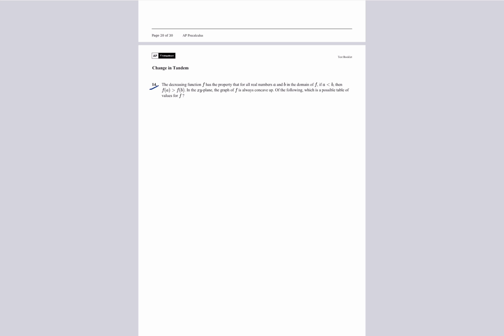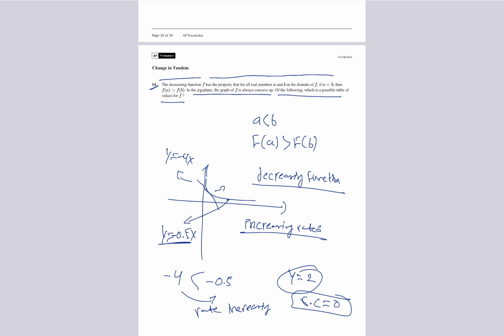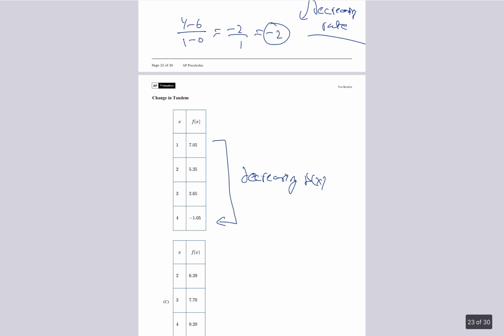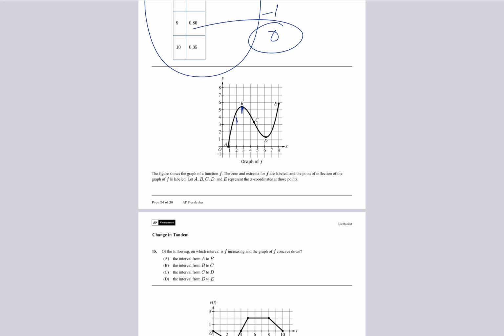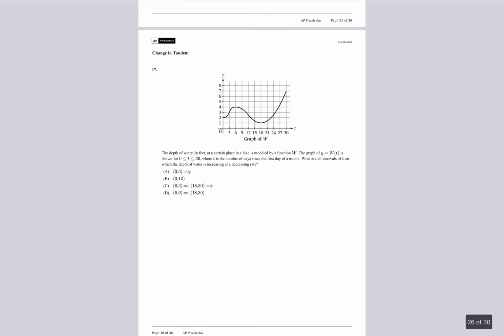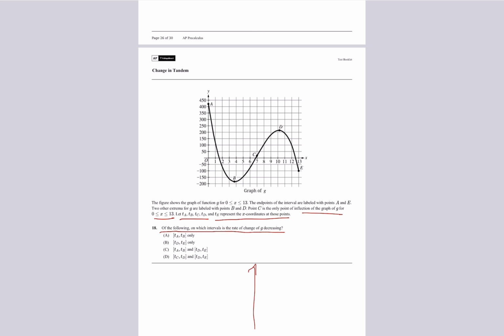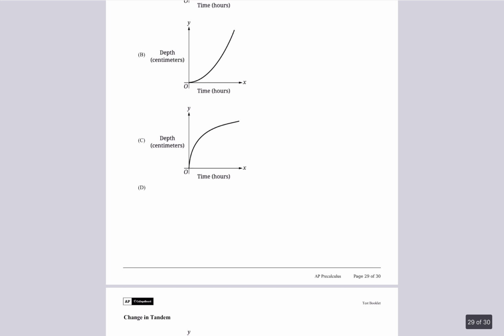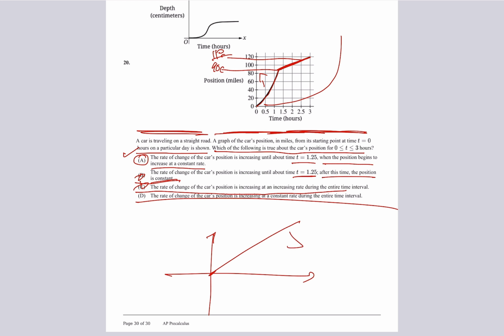AP Precalculus Change in Tandem Part 2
AP Precalculus Change in Tandem Part two